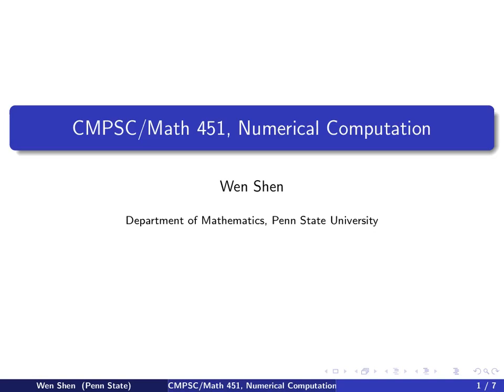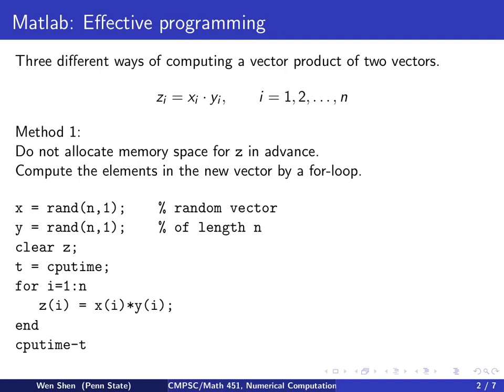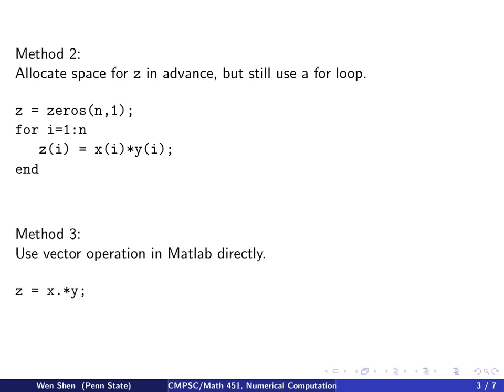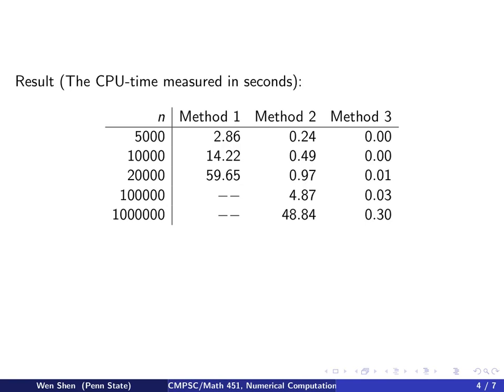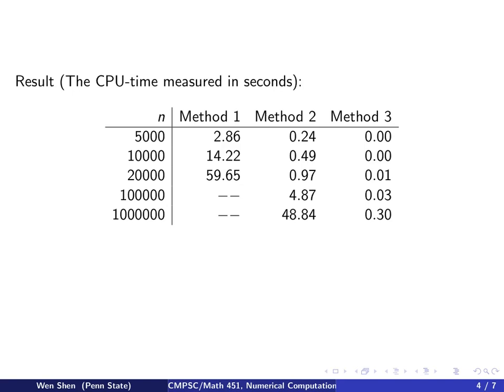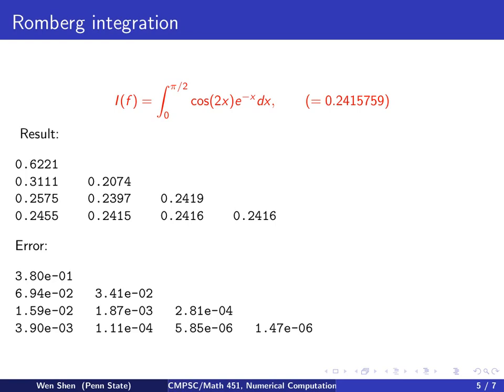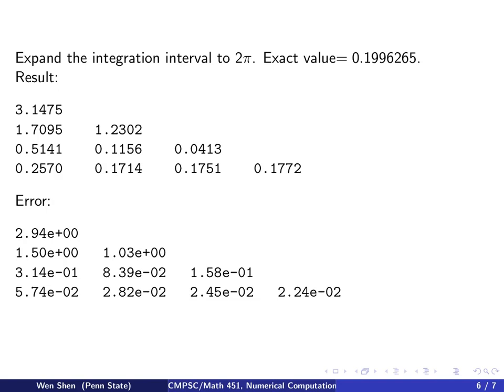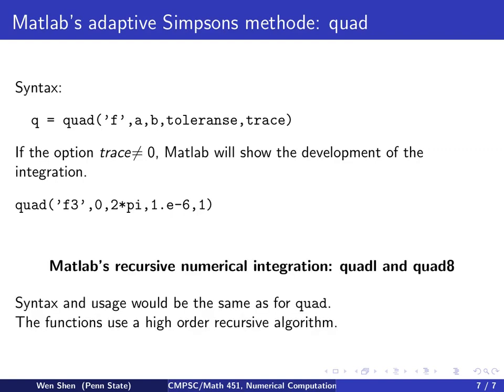ch4 M: Matlab video. Wen Shen